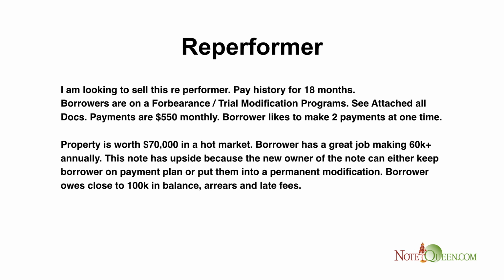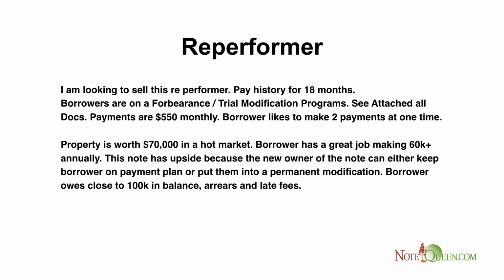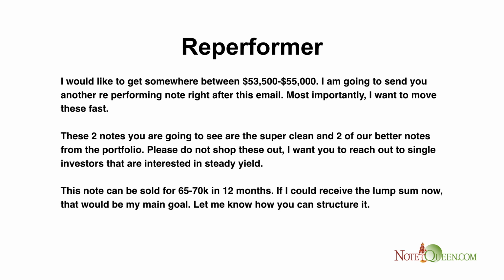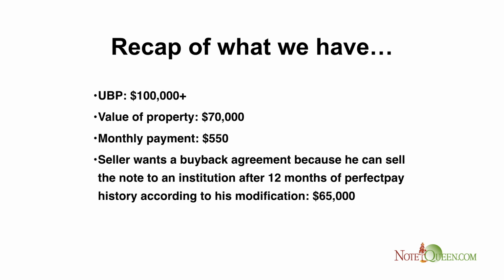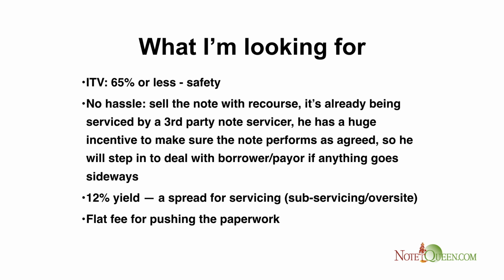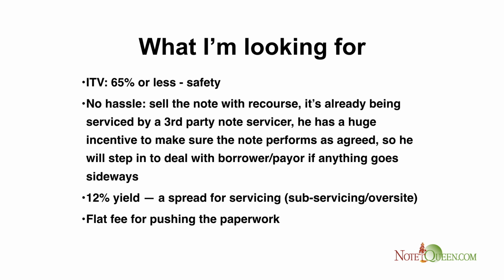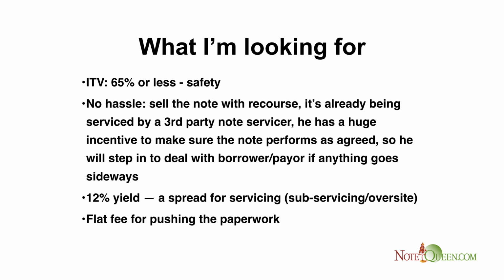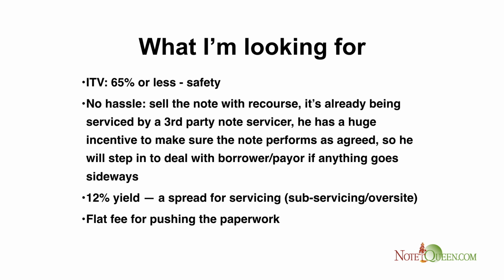Buying Re-Performing Notes and Granting a Buyback Option